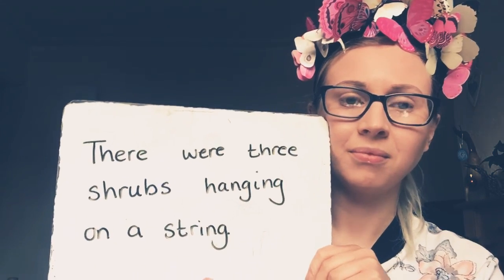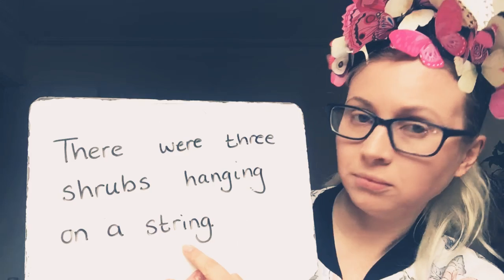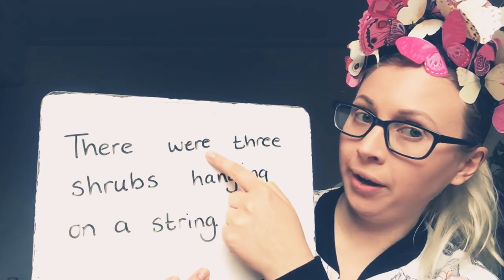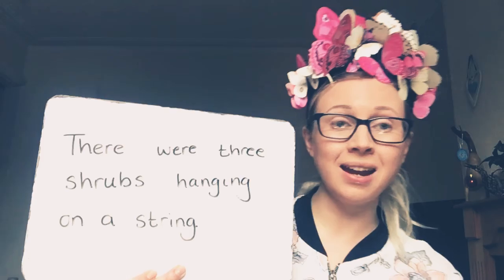Phase 4 Consonant Clusters SHR THR STR & Phase 5 Alternative Spelling /oa/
Phonics tutorial for learning reading and writing the consonant clusters shr, thr and str and alternative spelling for the /oa/ phoneme.
Children will need a whiteboard, pen and rubber (or pencil and paper if preferred)

Have a look at some of the other comics too!

Thanks for sticking with me, hope you have lovely Easter holiday!